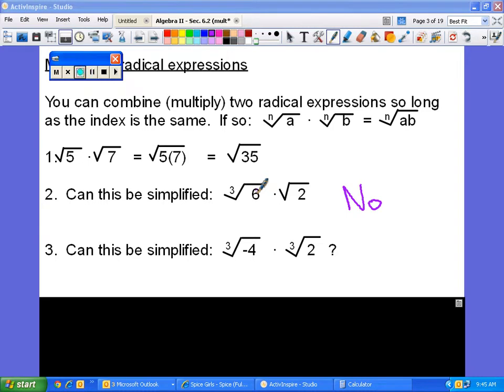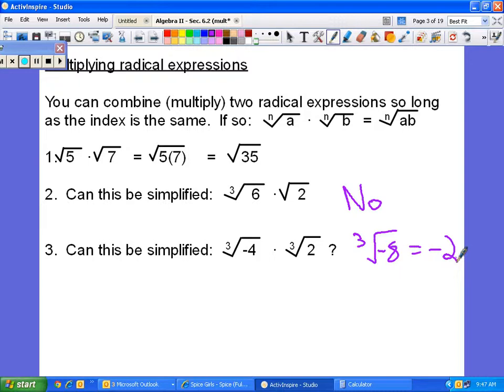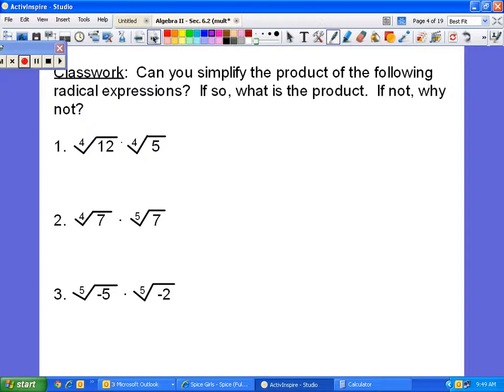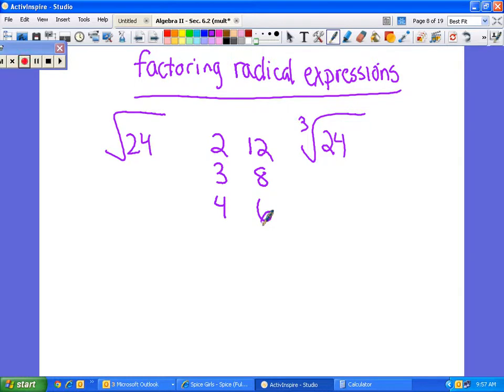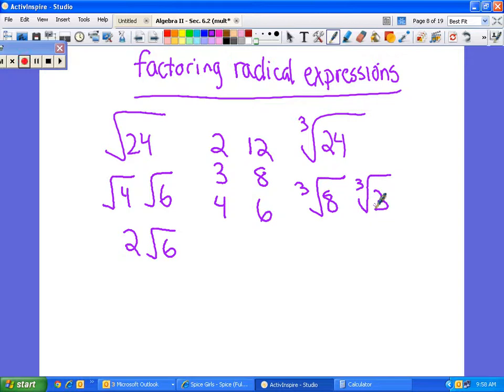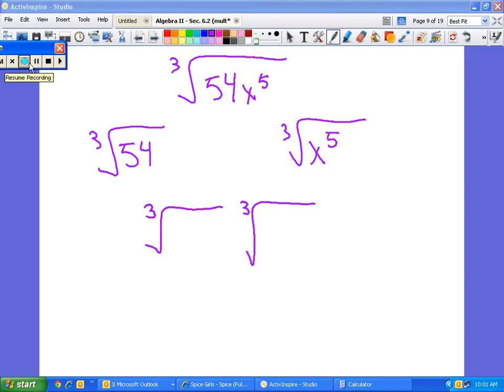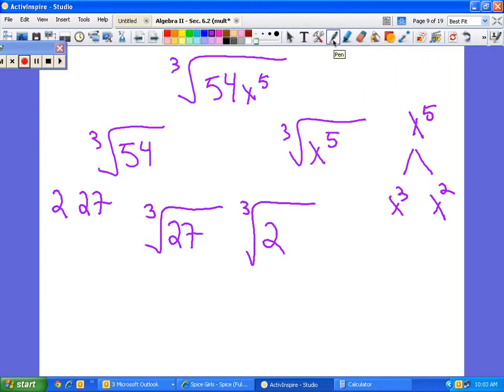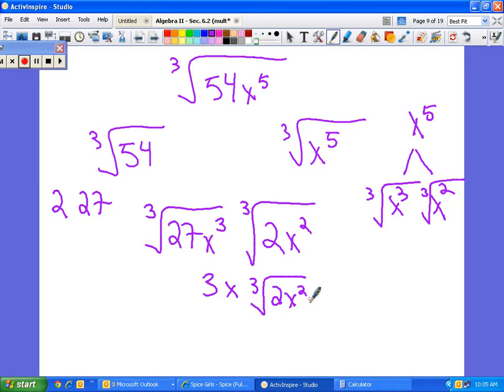video lesson alg 2 6 2 multiplying rational expressions day 1